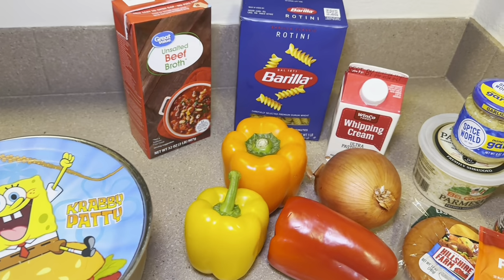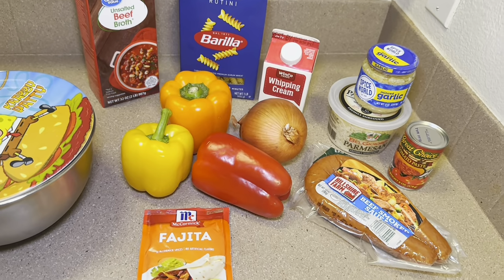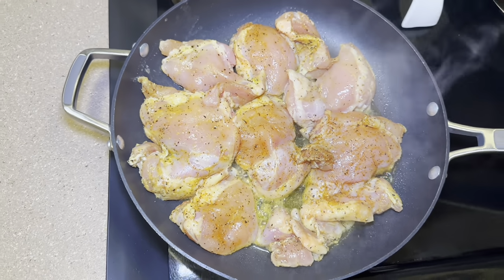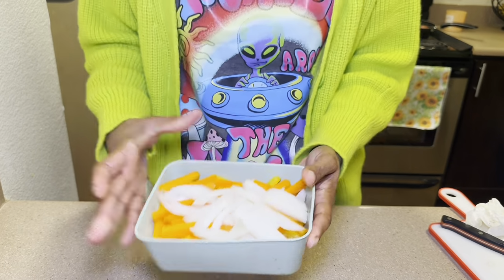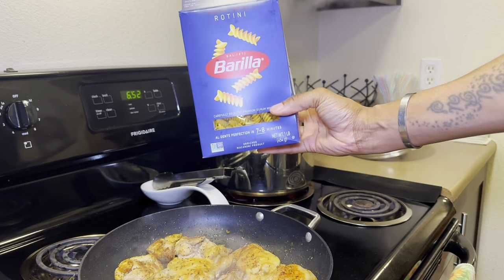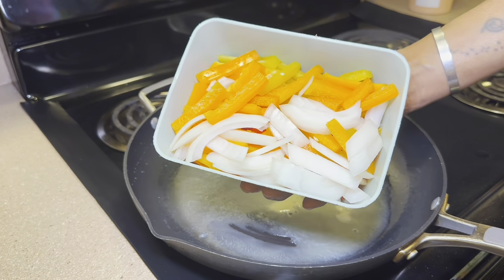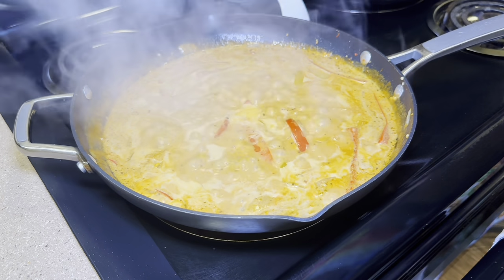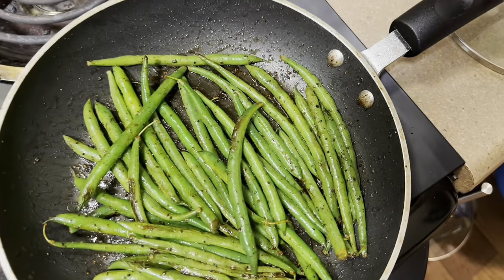Making Fajita Pasta for my family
Hey family welcome 🤗 a few weeks ago I came across a recipe that I couldn’t wait to try! I made a delicious fajita pasta dish for my family that cost me less than $30 for all the ingredients😲 If you love fajitas and pasta than this fajita pasta dish is the perfect mix of the two.

Ingredients you will need are

Chicken ( optional)
Sausage
Beef broth
Fajita seasoning
Yellow,orange and red peppers 🫑
Onion 🧅
Heavy whipping cream
Parmesan cheese 🧀
Garlic 🧄
Your choice of pasta noodles
Your desired seasonings ☺️